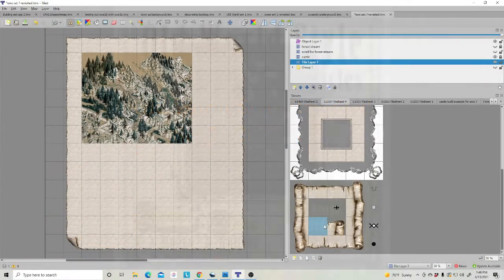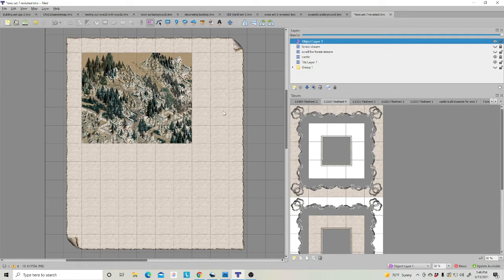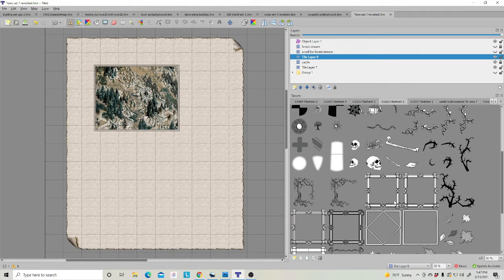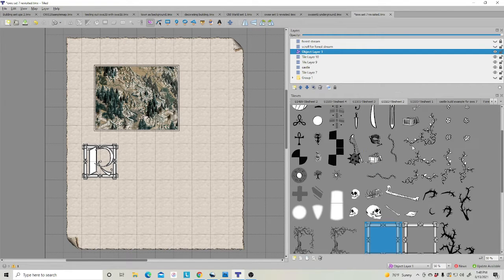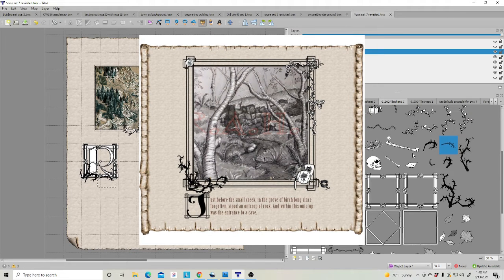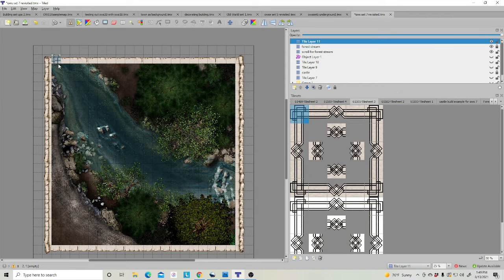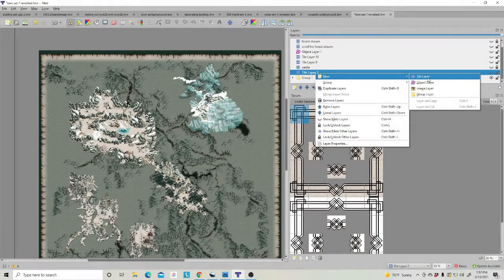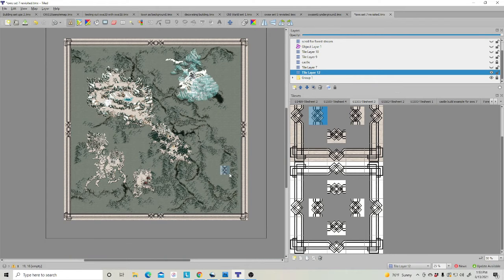Revisiting DIY mapping sets: Old World Style Revisited - Set 7 : Chronicles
In this video, we revisit Old World Style set 7: Chronicles. Chronicles is a fun way to create handouts for players with frames and dropcaps, or to frame in several pieces of varying art to create a more centralized theme to a campaign. We are using Tiled  for quick and easy placement of pictues and framing assets.

All sample frame piecess by The Gaming Geeks, aside from one piece permitted by viewer StraightJacket. Thank you sir!